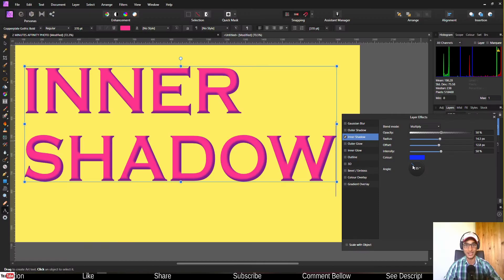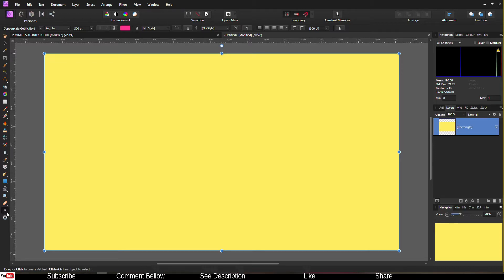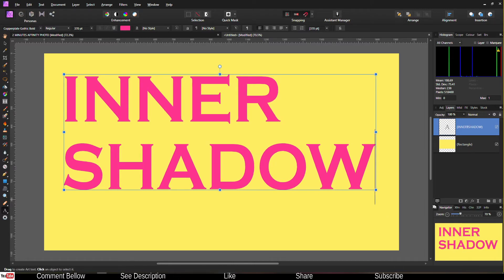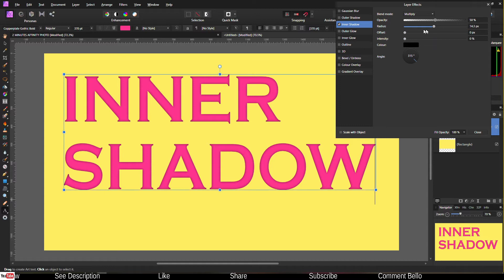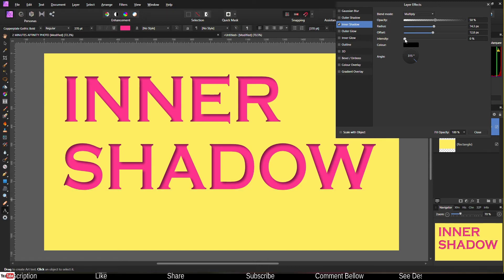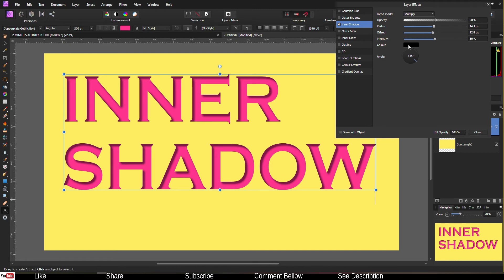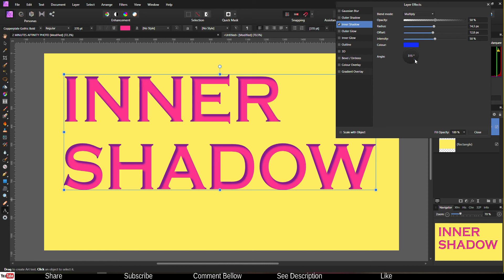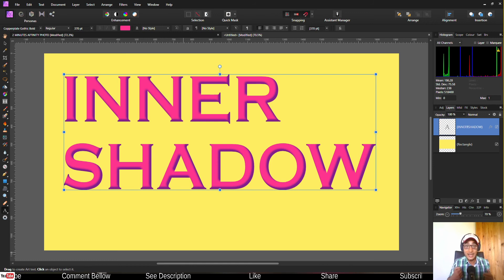HOW TO ADD INNER SHADOW INSIDE TEXT OR SHAPES IN AFFINITY PHOTO UNDER 2 MINUTES